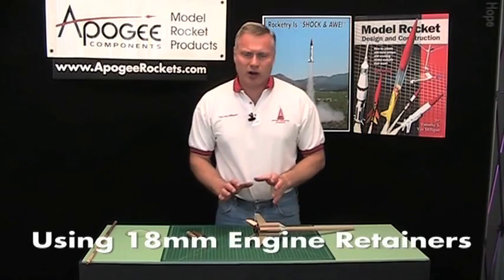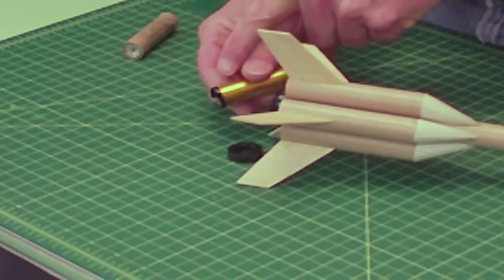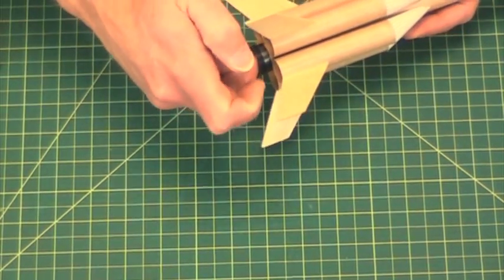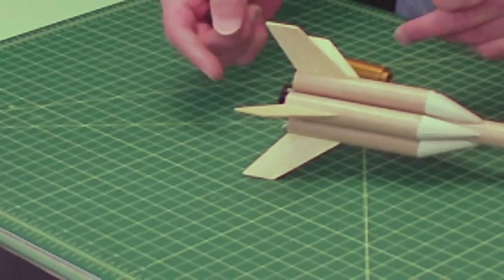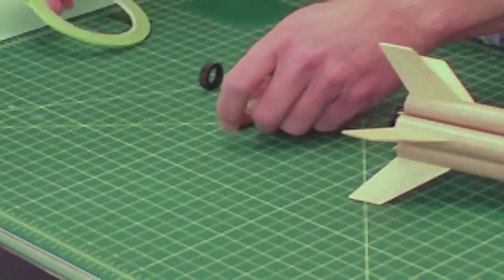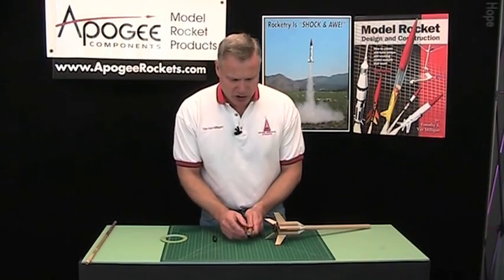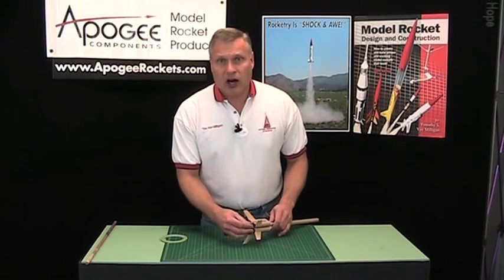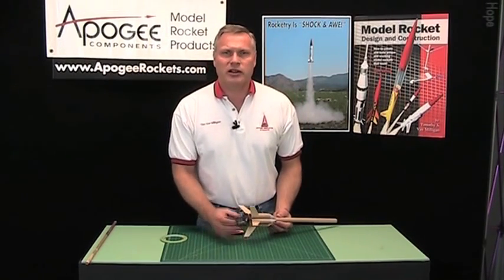Using 18mm Retainers in Model Rockets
The 18mm Engine Retainers were designed to be used with the Aerotech 18mm reloadable rocket engines, not the standard single-use motors (from Estes, Quest, Apogee, or Aerotech). But there is some good news! With a little bit of tape, you can use the retainers with 18mm single-use motors too.

This video will show you how to add the tape in the right spot so that you can use single-use motors with the 18mm engine retainers.